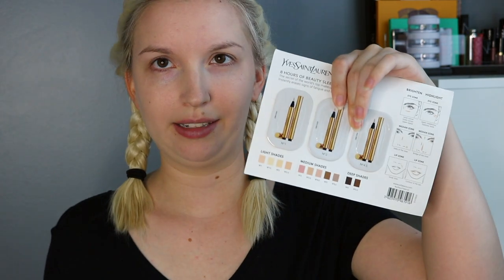Full Face Using Only Makeup Samples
What do you do with a million makeup samples? Do your whole face using just samples!

—PRODUCTS MENTIONED—
Benefit Pore-fessional primer
Kevin Auction The Etherialist Illuminating Foundation in Light
YSL Touche Eclait concealer in No. 1
Cover FX cream foundation in N100 (for brows - fail!)
Becca Aqua Luminous Perfecting Foundation in Dark (for contour)
Sephora Colorful Blush in No. 5 Sweet on You
Benefit Watts Up Highlighter stick
Urban Decay Primer Potion in Minor Sin
NARS Larger Than Life Longwear Eyeliner
Pixi Lash Booster Mascara
MUFE Smoky Extravagant Mascara
Dior Rouge Lipstick in Exuberant Matte